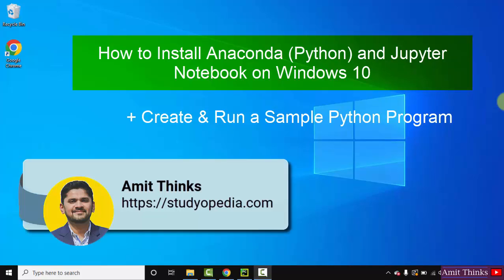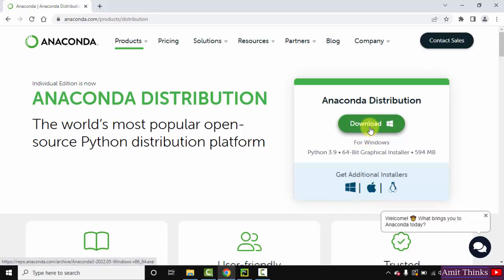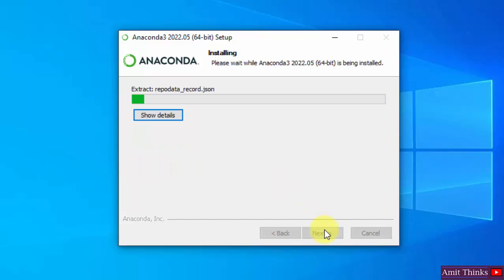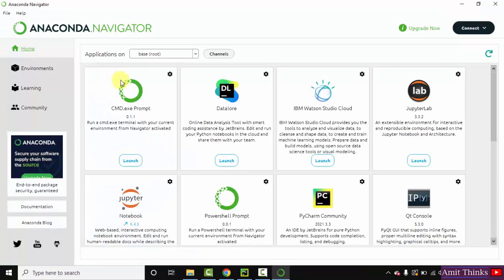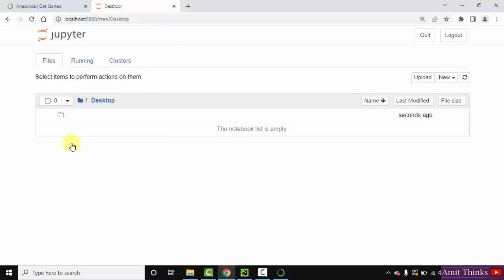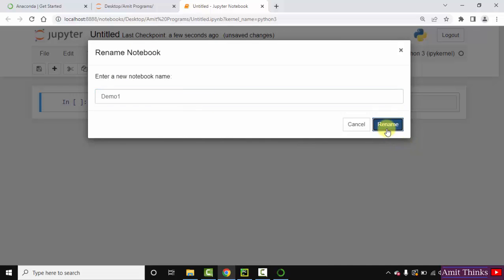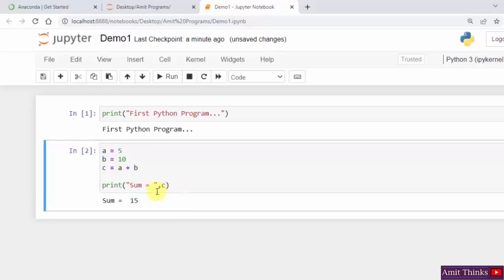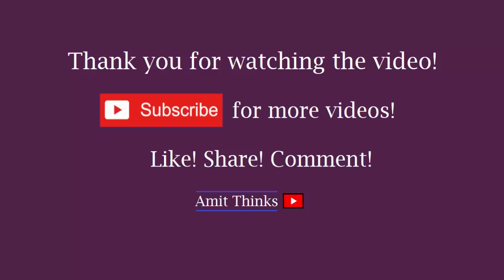How to Install Anaconda and Jupyter Notebook on Windows 10 /11 | Amit Thinks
Learn how to download and install Anaconda and Jupyter Notebook on Windows 10. We will also create a sample Notebook to run python programs.